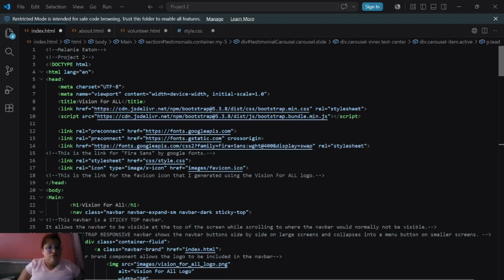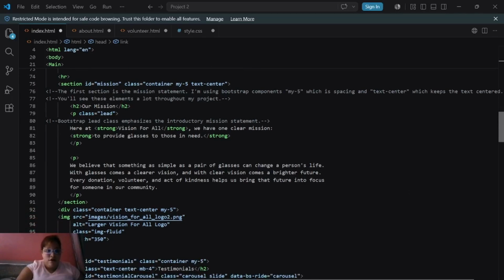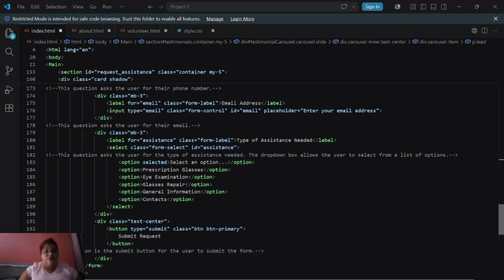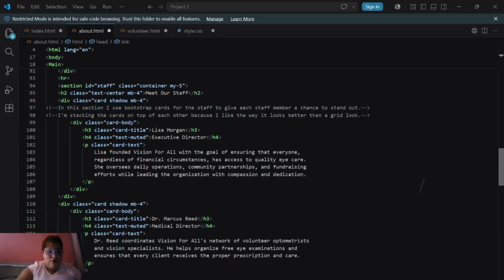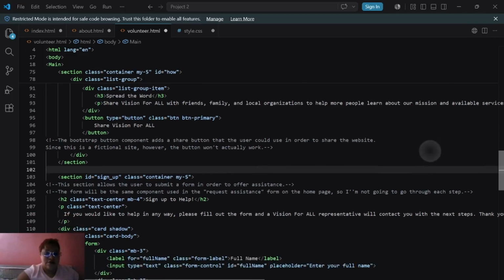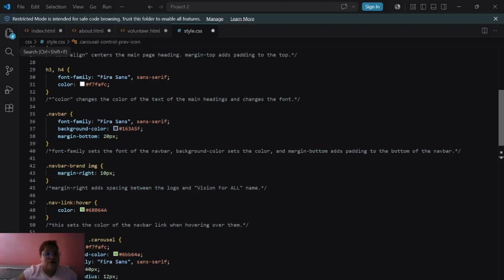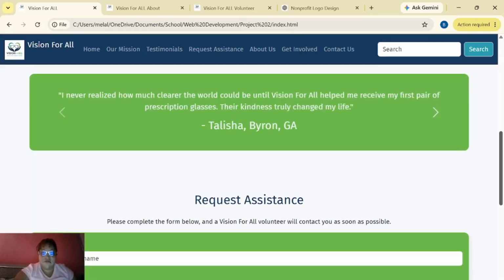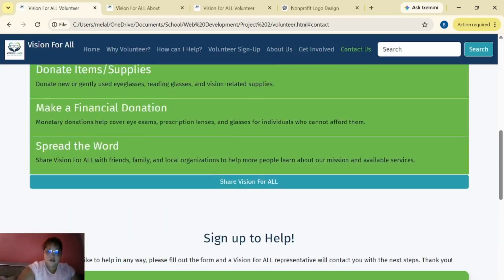Project 2 Presentation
Project 2 Presentation for Vision For ALL project.